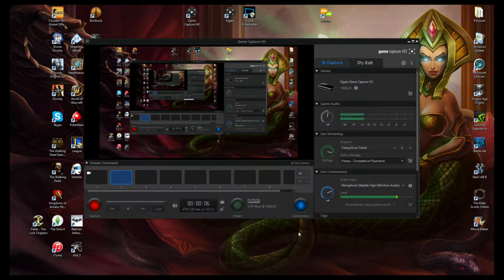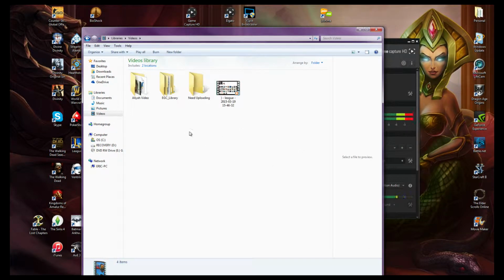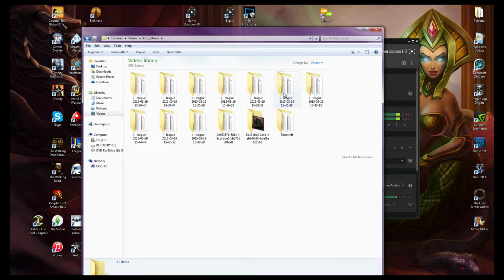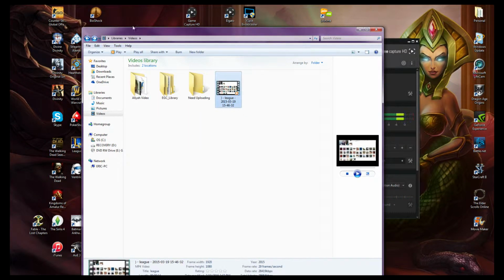How to Get Elgato 2.0 videos as MP4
Quick Video Explaining How to get The New 2.0 Software to save your video's as mp4 formats so you can upload and view them after recording them!
Not sure why its not automatically doing it for me as 1.4 did, but since I updated I had to find a way around it which is what this video is explaining how to do!

Edit: I figured out why... as I said in the video I wasn't sure if i was just not looking hard enough through the settings, which turned out to be the case! Check out this video to see how to Set the Elgato to automatically process all videos as MP4 after Recording.

Any questions Comment and I'll get back to you as soon as I can!
Glazer's - Glazer5